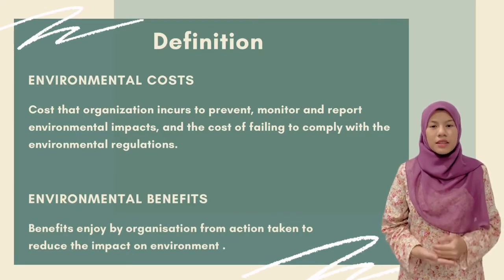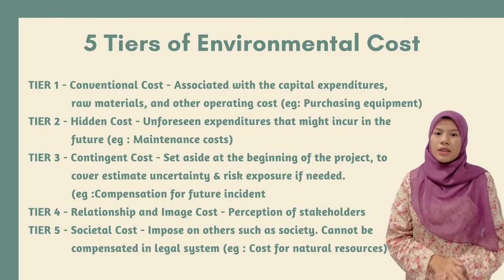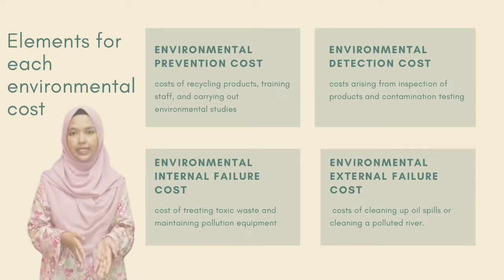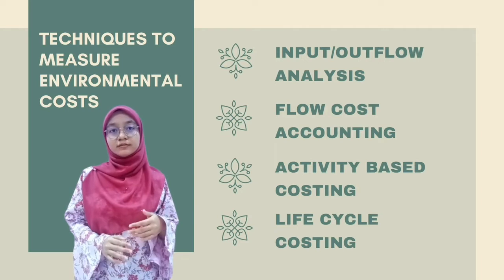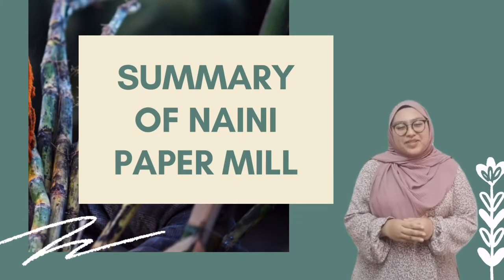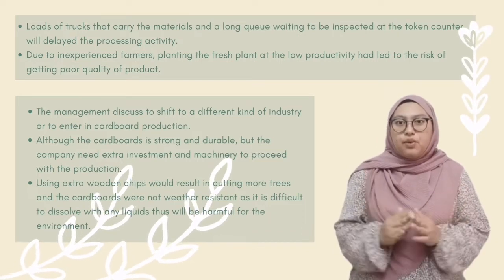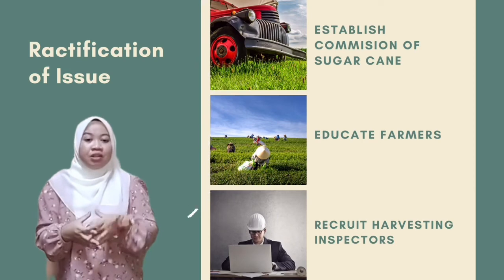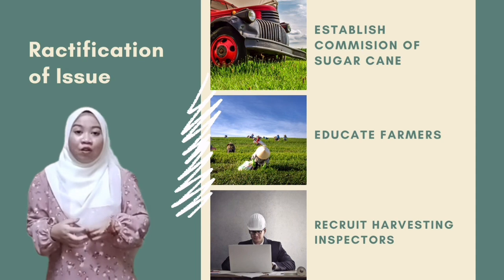Environmental Cost and Benefits - SEMINAR 2 MAF651